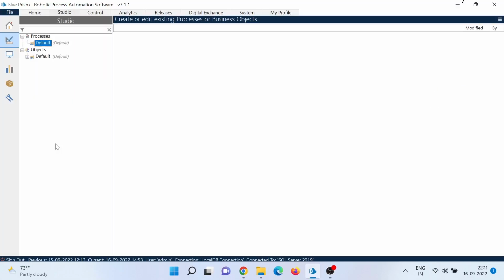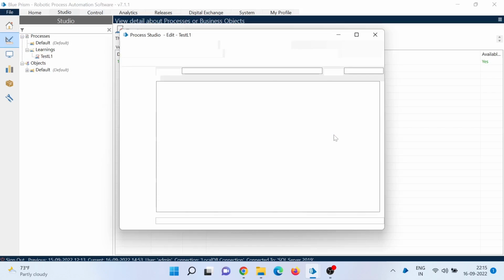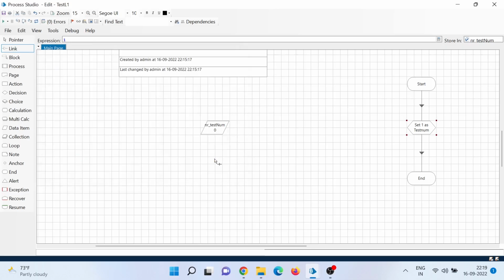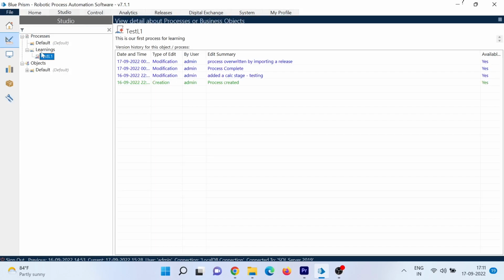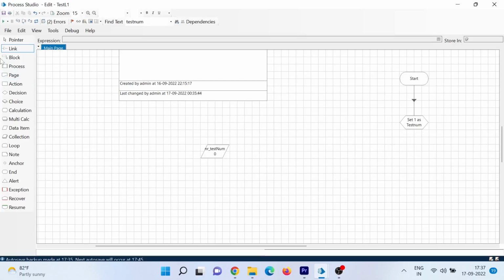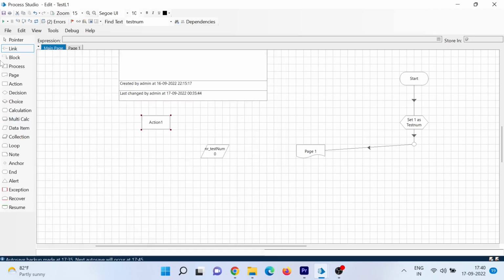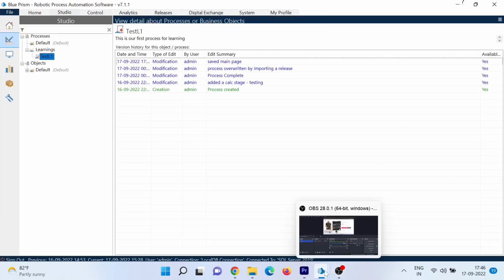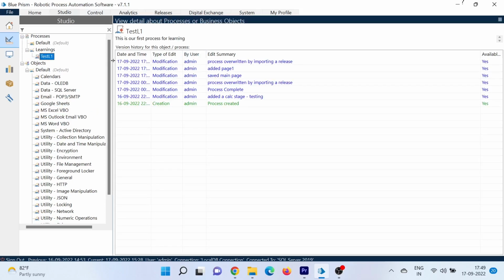Introduction to Process Studio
This video will provide an overview of process studio in Blue prism.